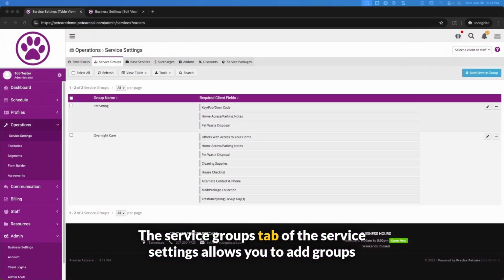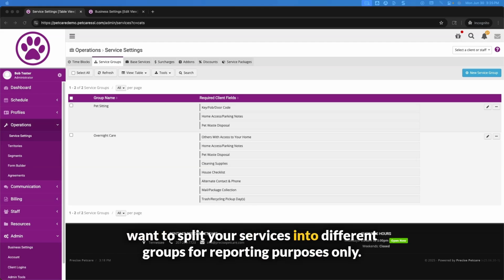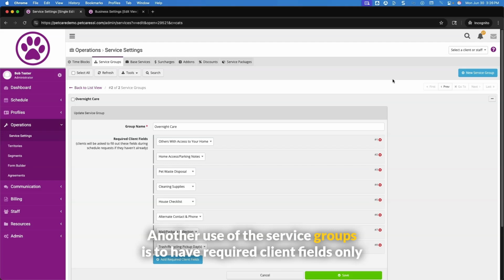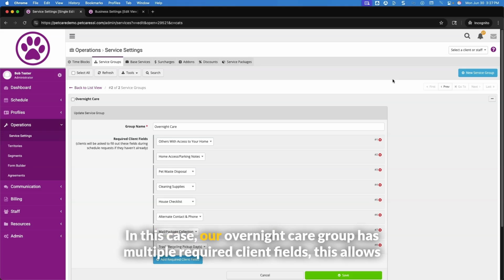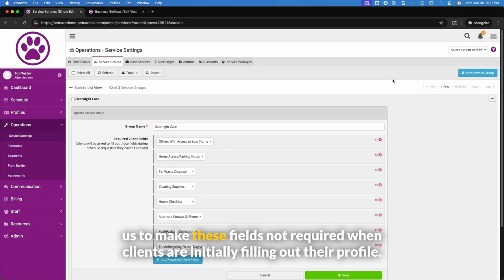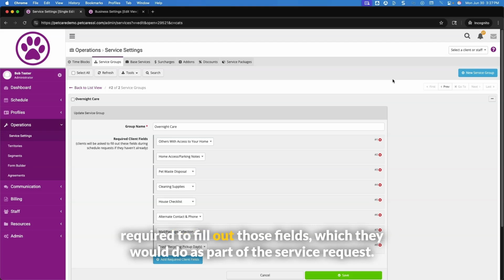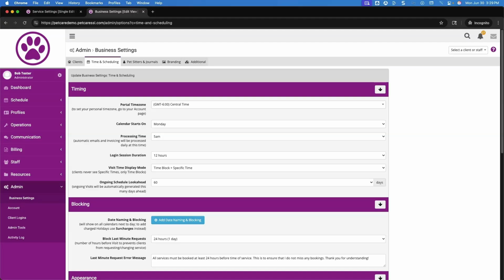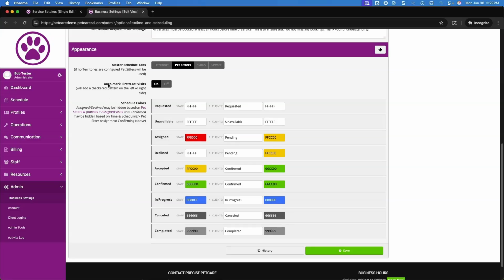Service Settings: Service Groups